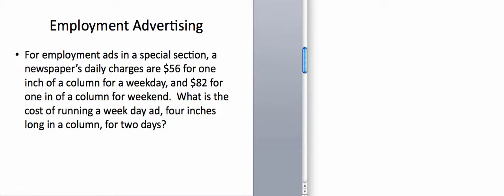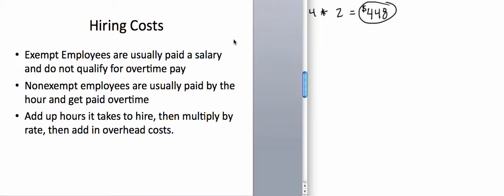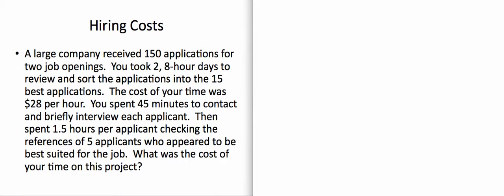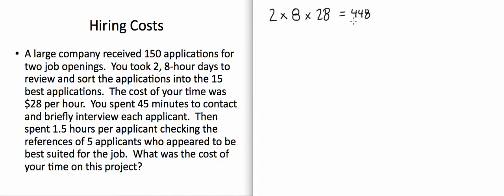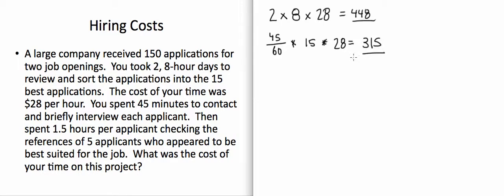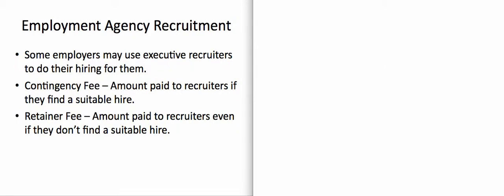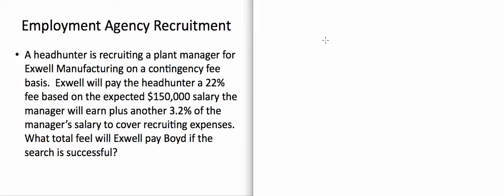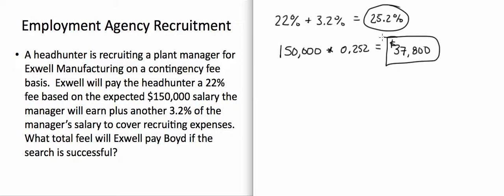Bus. Math 10.1